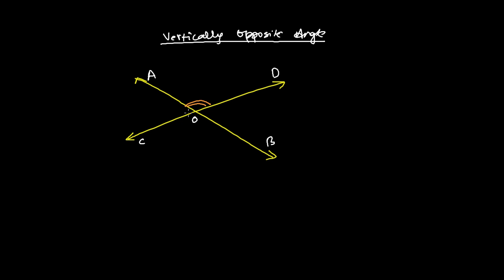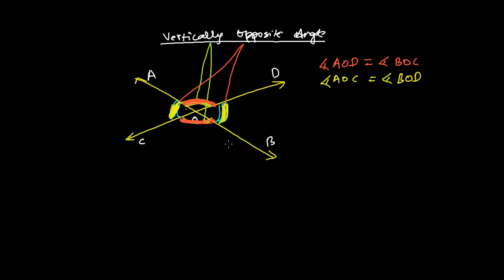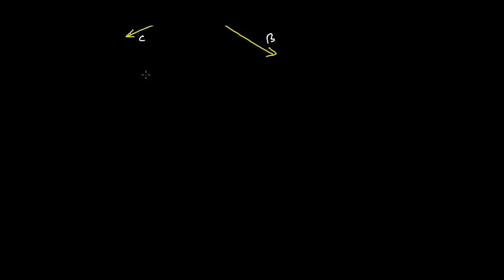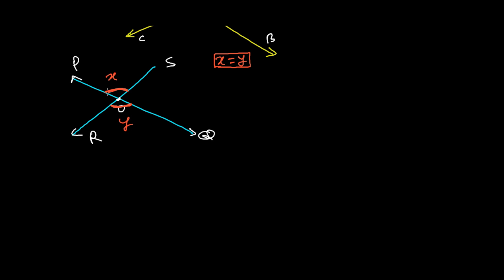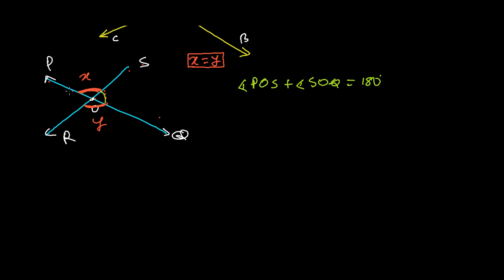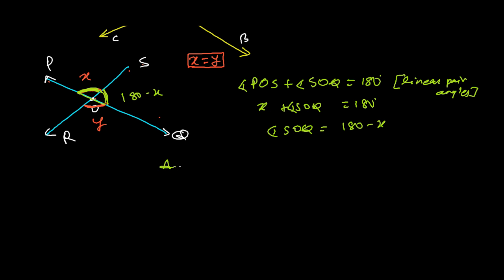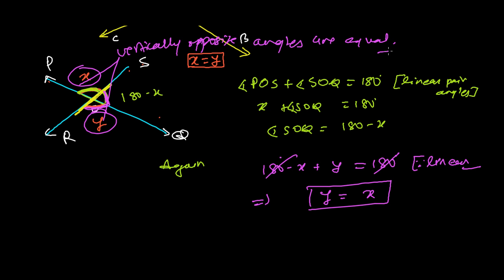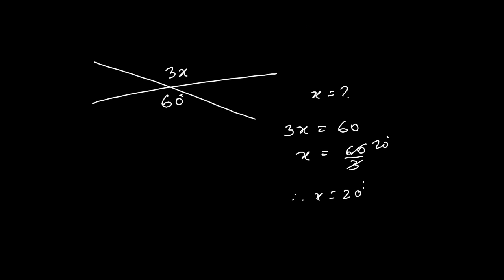What is Vertically Opposite Angles (with Proof)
What is vertically opposite angles in geometry math, this question might be making you trouble. In this geometry video lesson we are going to learn about vertically opposite angles. When two lines, line segment, rays intersect to each other they makes four angle at the point of intersection and the there are two types of angles, opposite angles of each other angles are called vertically opposite angles and vertically opposite angles are numerically equal in geometry mathematics.
We will discuss this, how vertically opposite angles are equal too.
We have a very great use of vertically opposite angles in geometry math like to find the unknown angles in the geometrical figures or while proving some geometrical statements in geometry.
I hope this video lesson of vertically opposite angles helped you to get some concepts of  geometry math.